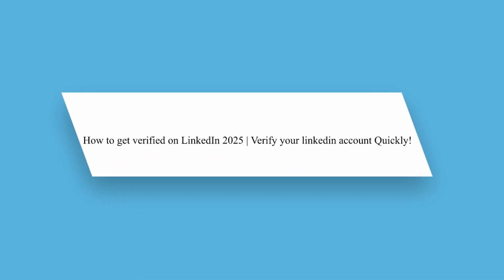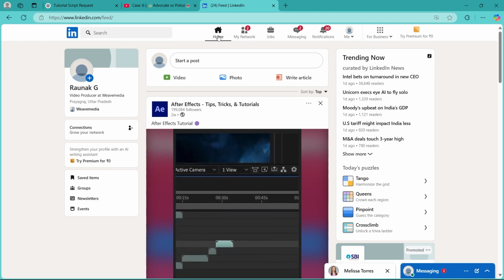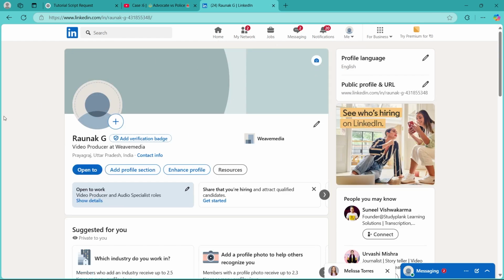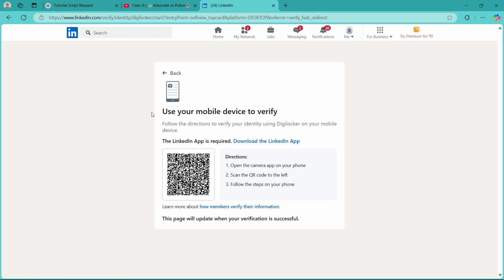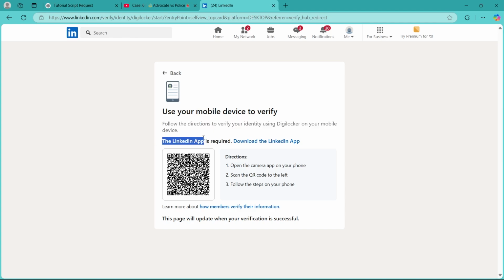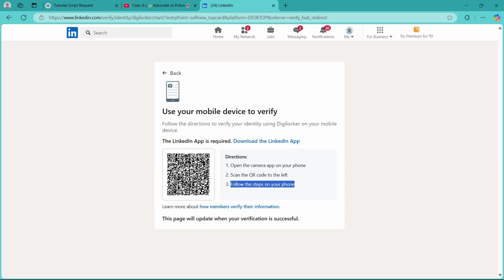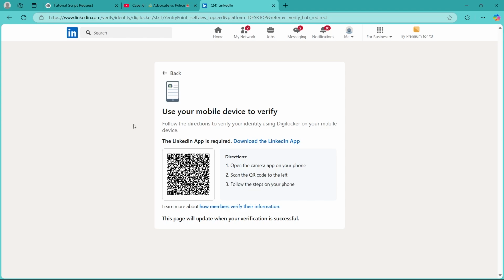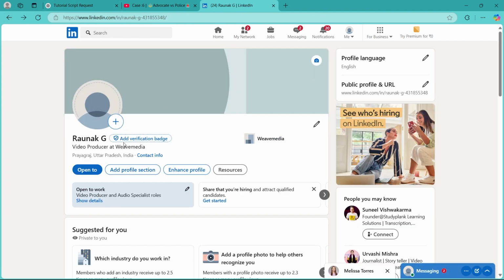How To Get Verified On LinkedIn 2025 | Verify Your LinkedIn Account Quickly!